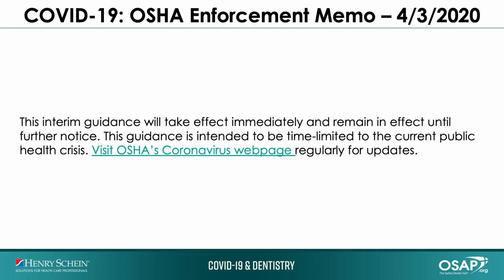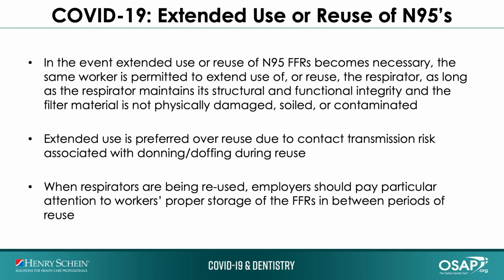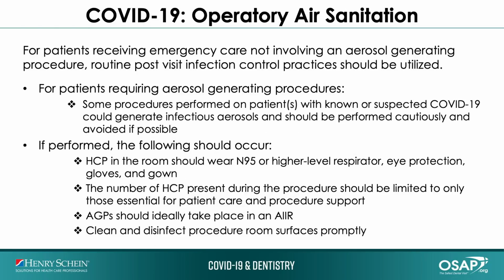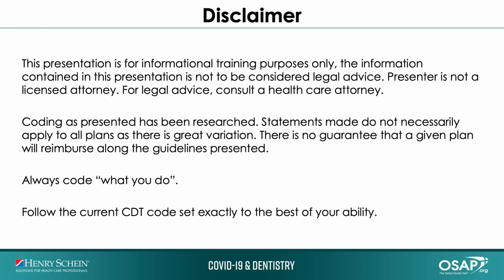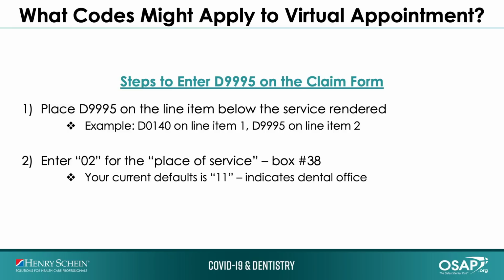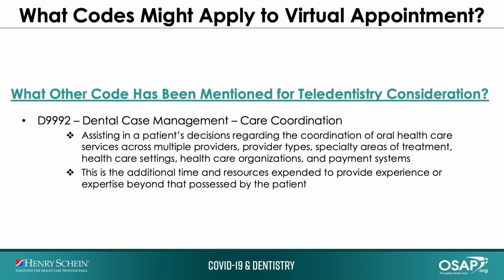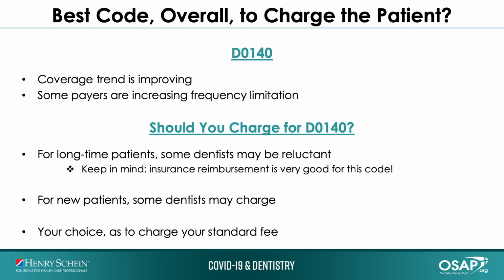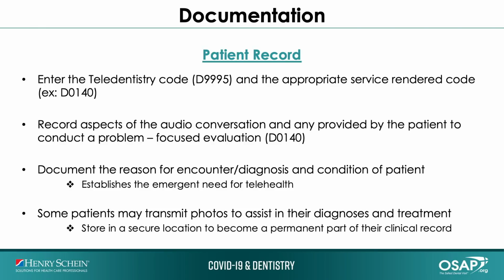COVID-19 & Dentistry: Coding for Teledentistry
Join Dr. Gary Severance with Henry Schein for the latest updates on how COVID-19 is affecting dentistry. Dr. Severance will be joined by Dr. David Reznik, practicing dentist and infectious disease expert, for the latest clinical updates on COVID-19. We will also be joined in this episode by Dr. Charles Blair who will guide us through how dentists can leverage telemedicine to continue to practice dentistry throughout this pandemic.

In this webinar Dr. Blair will discuss:
-Concessions being made for practicing telehealth during the COVID-19 pandemic
-Specific requirements for coding, documentation, and filing
-Navigating HIPAA compliance
-Acceptable vs. unacceptable modes of communication